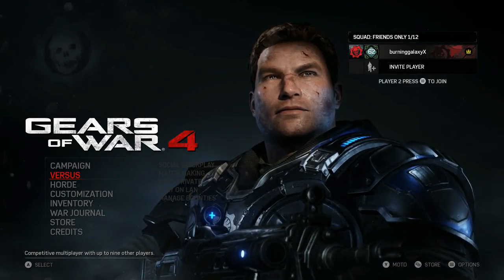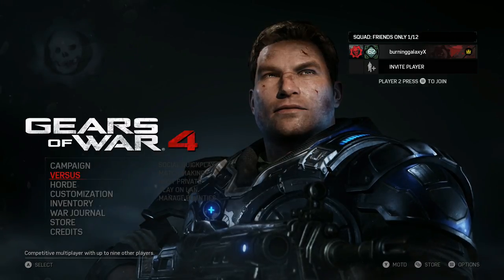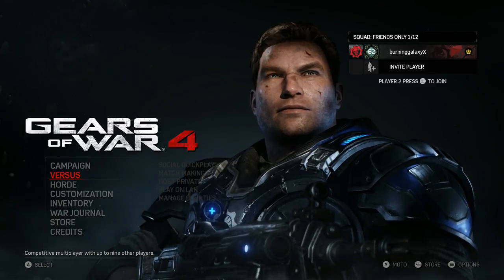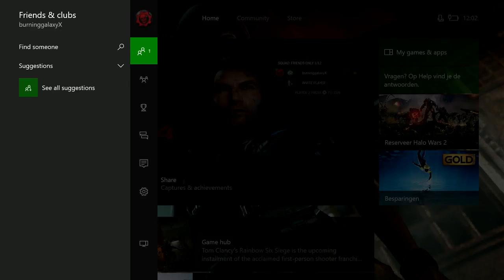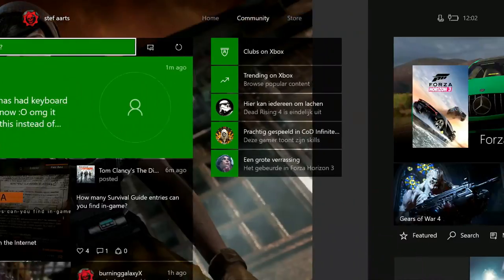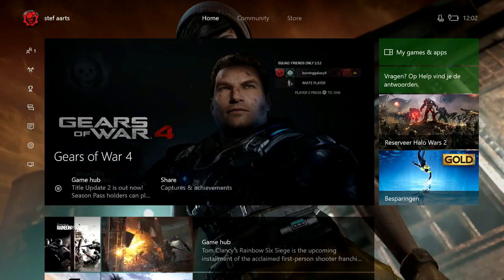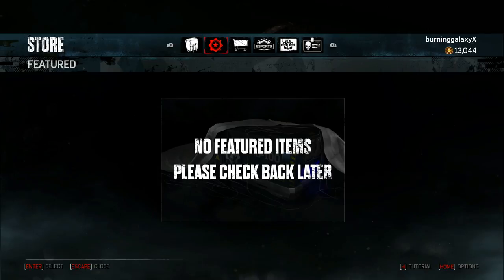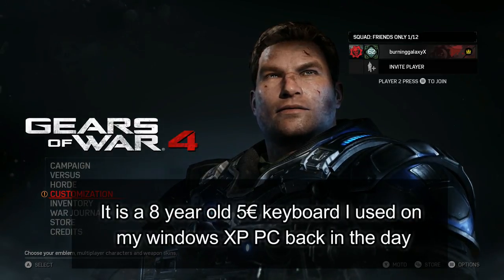Xbox one - keyboard support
Why didn't I know this earlier :'D it would have saved me so much time while texting my friends on xbox live hahaha.

(the keyboard I use is indeed the cheap one you see in the picture but you can use pretty much any keyboard)